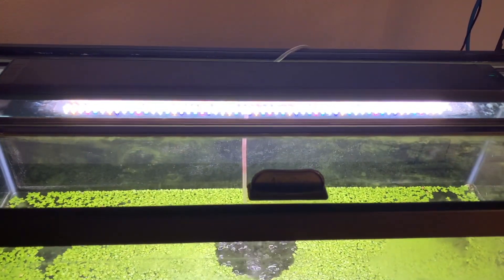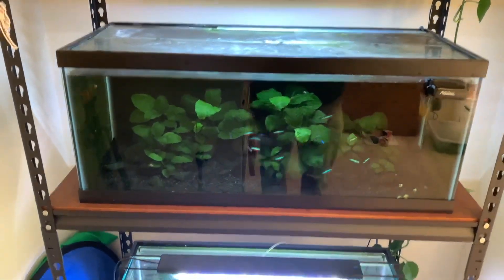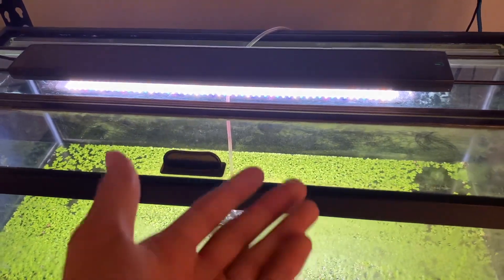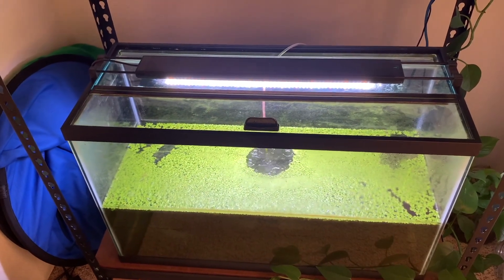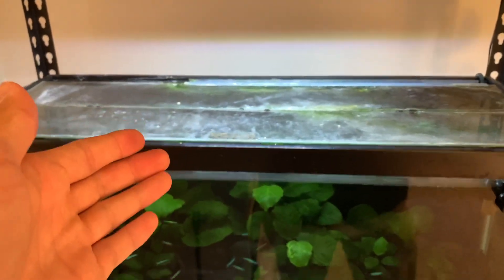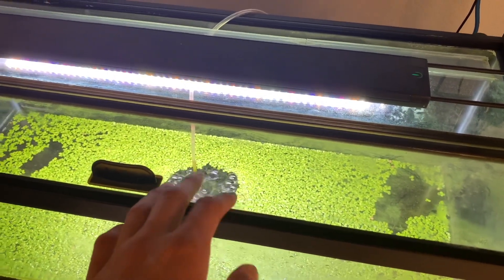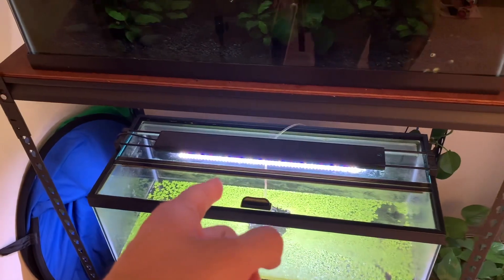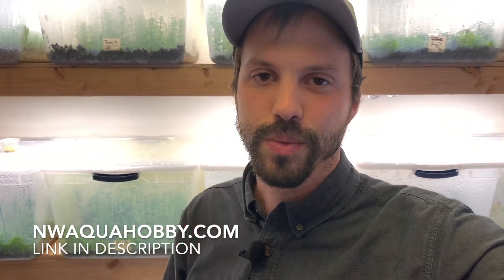PROS and CONS of DIY Aquarium Lids and Glass Aquarium Lids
In this video I go over my opinion of aquarium lids with respect to planted aquariums. I give you some pros and cons of glass/DIY aquarium lids. In short, I highly recommend covering your planted aquariums, for a number of reasons.  Watch to find out the specific reasons!

I sell the plants that I grow!

Glass lid (similar to the one featured)
Greenhouse panels